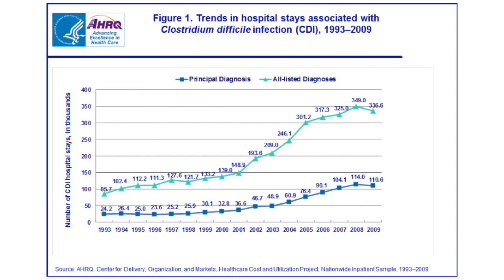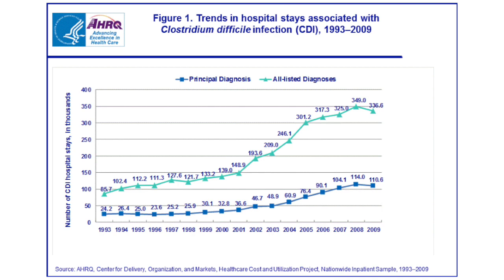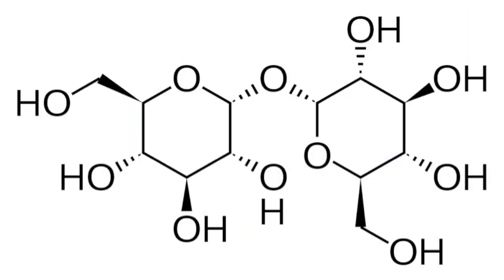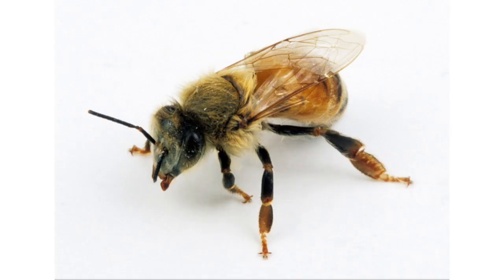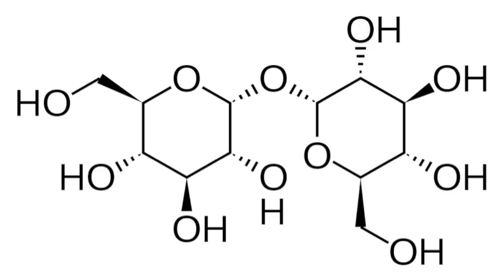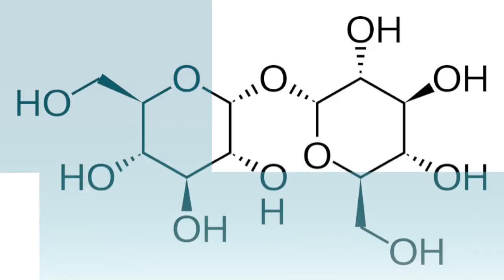Common Food Additive Promoting C. diff - Medpage Today